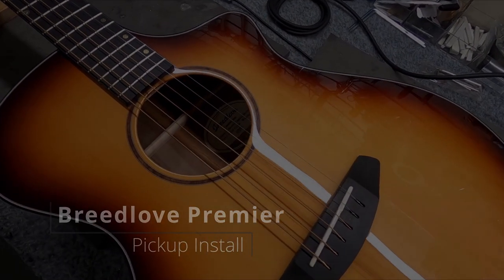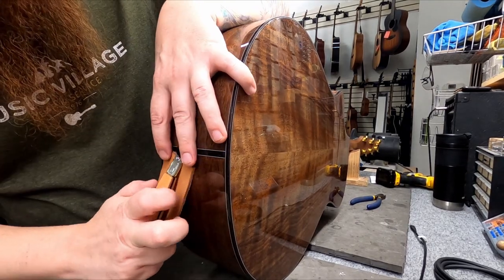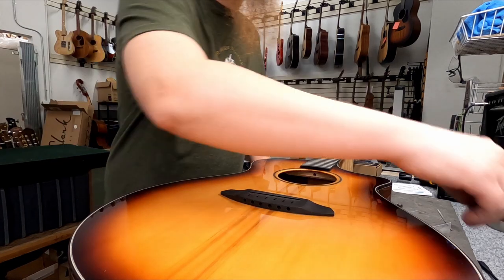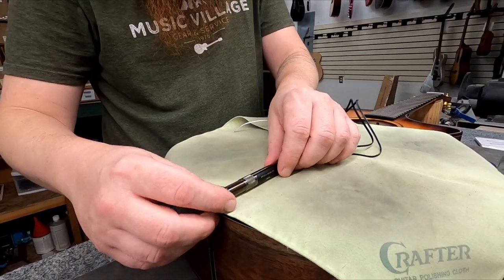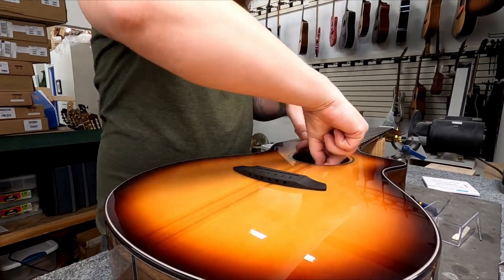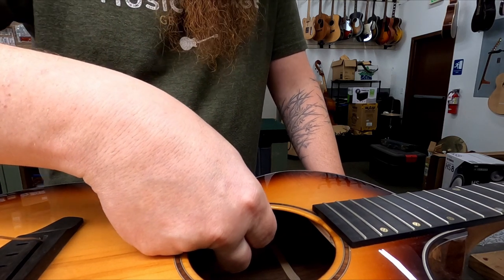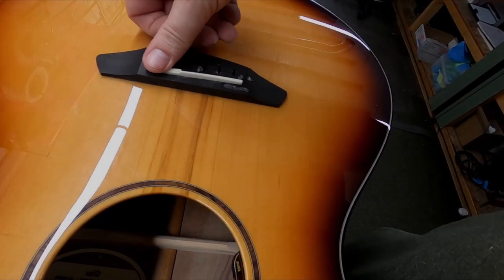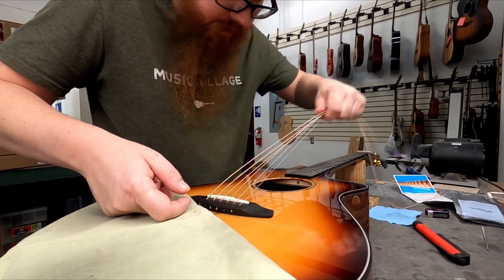LR Baggs Element Active Pickup Install on Breedlove Premier Series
It's WorkshopWednesday over here! We are so excited to bring you a new series that will highlight our shop and some of the jobs that our technicians have been working on lately! Today our luthier, Justin, takes you through a pickup install on a really awesome, custom Breedlove Premier series guitar!

Check back next Wednesday for another Workshop Wednesday feature!

For more details on this job check out the blog